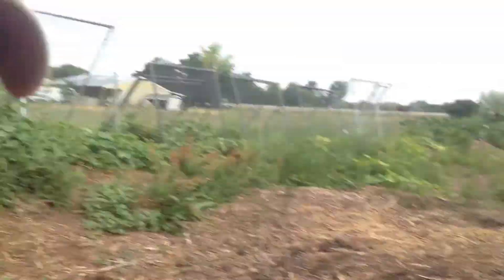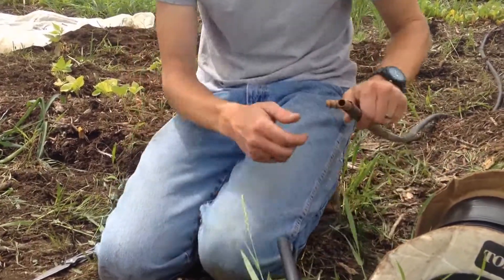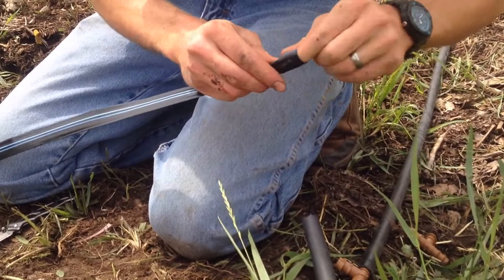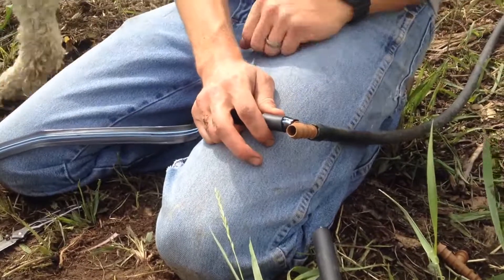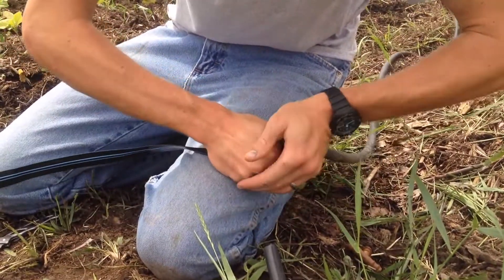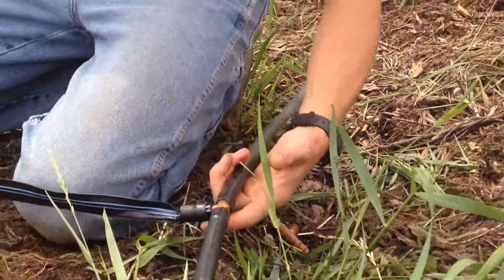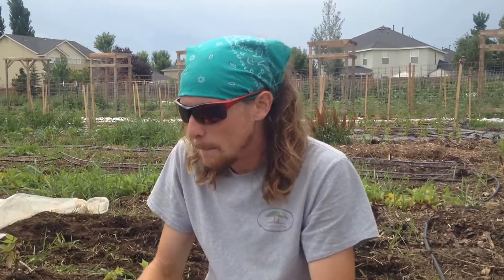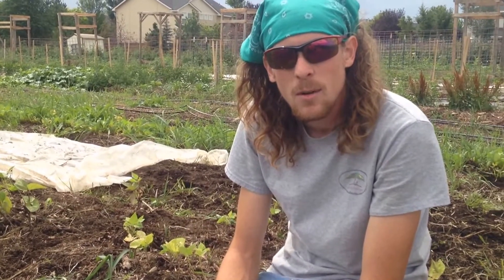Drip Tape irrigation in a No-Till system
Drip Tape in use with our no-till methods at Ohana No-Till Farm. Sustainable irrigation method that substantially reduces water use while maximizing efficiency and germination rates.